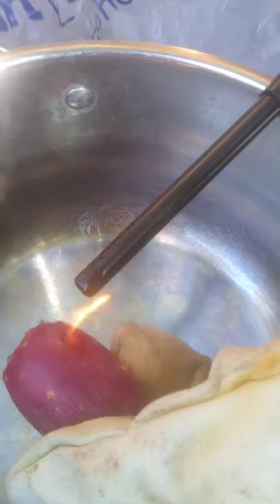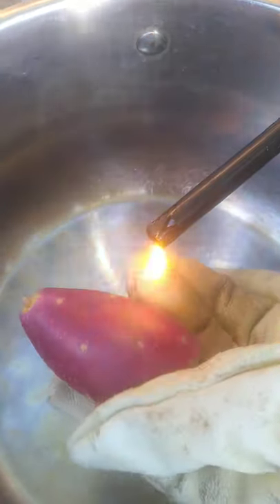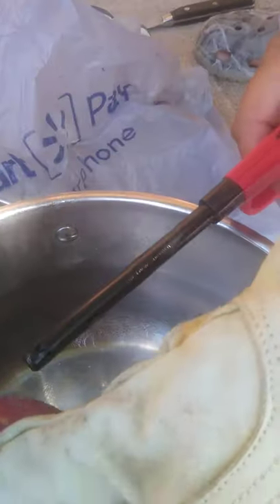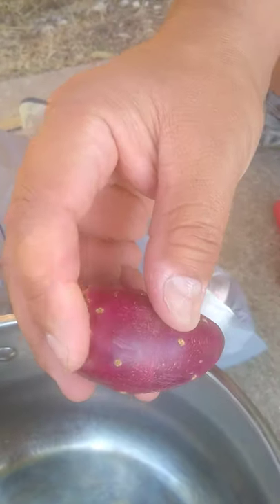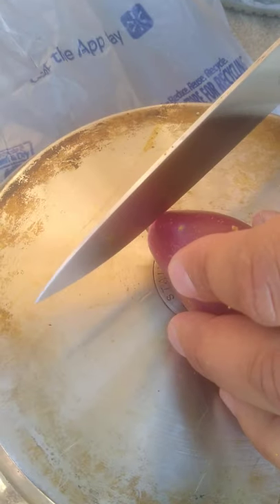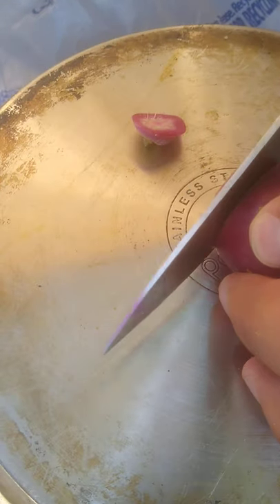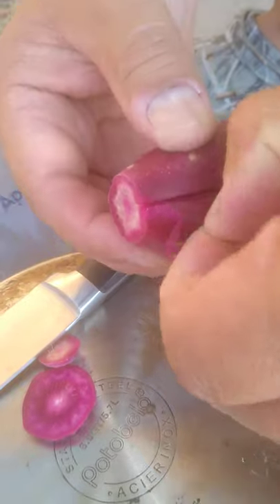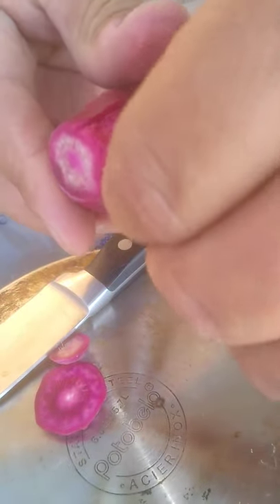Peeling prickly pear, part 1